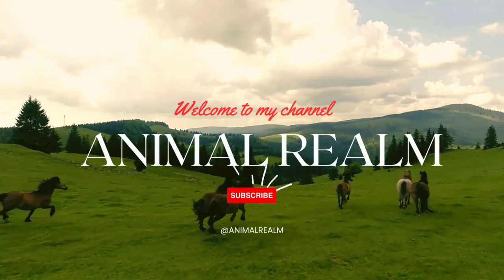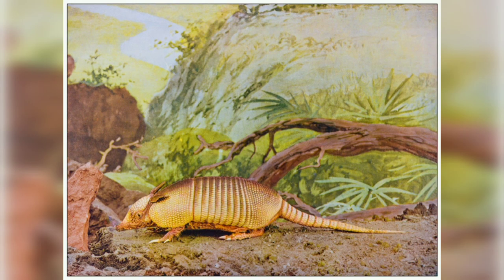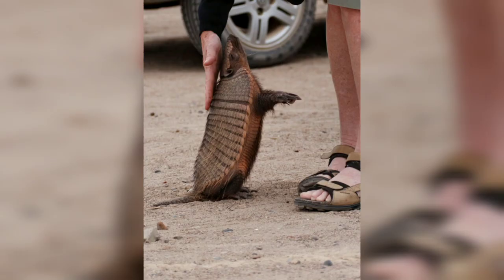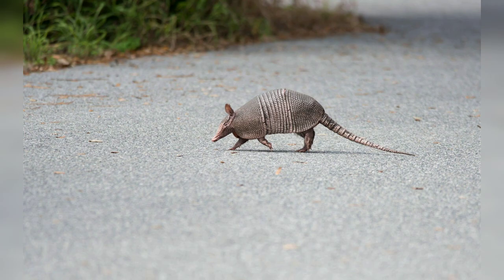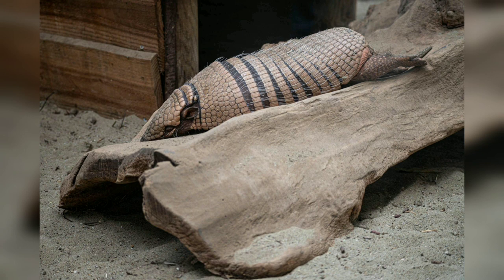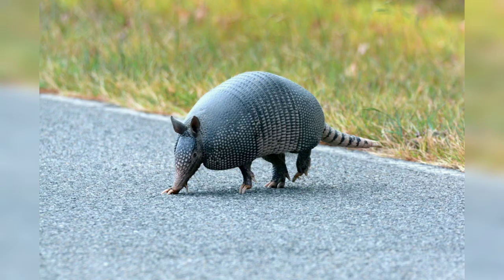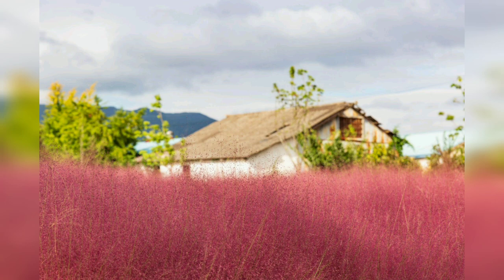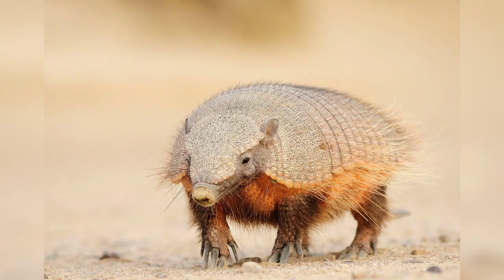Guardians of the Earth: A Deep Dive into the Fascinating World of Armadillos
. Introduction
The armadillo, a unique and armored mammal, belongs to the family Dasypodidae. Recognized for its distinctive protective shell and a range of fascinating characteristics, armadillos are native to the Americas, with various species scattered across different regions. This comprehensive exploration aims to delve into the intricate details of armadillos, covering their taxonomy, anatomy, behavior, habitat, reproduction, and the challenges they face in their natural environments.

II. Taxonomy and Classification
A. Family Dasypodidae
The family Dasypodidae encompasses a diverse group of armored mammals, commonly known as armadillos. This family is further divided into subfamilies, genera, and species, each exhibiting unique characteristics. The word "armadillo" is derived from Spanish, meaning "little armored one," perfectly encapsulating the physical appearance of these fascinating creatures.

B. Nine-Banded Armadillo
The nine-banded armadillo (Dasypus novemcinctus) is one of the most well-known and widespread species within the Dasypodidae family. Native to North, Central, and South America, this species has adapted to a variety of environments, from grasslands to forests.

III. Anatomy and Physical Characteristics
A. Armor
The most distinctive feature of armadillos is their armor, which consists of bony plates covered by tough, leathery skin. The armor is divided into bands, providing flexibility and allowing armadillos to move freely. The number of bands can vary among species, with the nine-banded armadillo having, on average, nine movable bands.

B. Size and Shape
Armadillos come in various sizes, ranging from the diminutive pink fairy armadillo to the larger giant armadillo. The nine-banded armadillo is medium-sized, with an average length of 2.5 feet (0.75 meters), excluding the tail. Their bodies are cylindrical, and they have relatively short legs with strong claws for digging.

C. Head and Snout
Armadillos have small heads with long, pointed snouts. Their eyesight is generally poor, but they compensate with a keen sense of smell. The nine-banded armadillo, in particular, relies heavily on its sense of smell to locate food and navigate its surroundings.

D. Reproductive Organs
Interestingly, the reproductive anatomy of armadillos is unique among mammals. Female armadillos have a reproductive system that delays the implantation of fertilized eggs in the uterus. This delay, known as delayed implantation, allows armadillos to give birth at optimal times, ensuring the survival of their offspring.

IV. Behavior and Adaptations
A. Nocturnal Behavior
Armadillos are primarily nocturnal animals, meaning they are most active during the night. This behavior helps them avoid predators and extreme daytime temperatures. They have relatively poor eyesight, relying on their sense of smell and hearing to navigate and locate food.

B. Burrowing and Digging
Armadillos are exceptional diggers, equipped with powerful claws that allow them to excavate burrows efficiently. They use their digging skills for various purposes, including creating shelter, searching for food, and establishing territories. Armadillo burrows can range from simple, shallow holes to extensive tunnel systems.

C. Diet and Feeding Habits
The diet of armadillos is diverse and includes insects, larvae, small vertebrates, plants, and fruit. They use their sharp claws to dig into the soil and leaf litter, uncovering insects and other invertebrates. The nine-banded armadillo, in particular, has a keen appetite for insects such as ants, termites, and beetles.

D. Defense Mechanisms
While their armor provides protection, armadillos have additional defense mechanisms. When threatened, they may jump straight into the air or quickly flee to escape predators. Some species, like the nine-banded armadillo, can also roll into a tight ball, protecting their vulnerable underside.

V. Habitat and Distribution
A. Range
Armadillos have a diverse range of habitats, adapting to environments ranging from grasslands and forests to deserts. The nine-banded armadillo, in particular, has expanded its range significantly in recent years. Originally native to South America, it has now established populations in the southern United States, including Texas, Florida, and Louisiana.

B. Burrow Systems
Armadillos are known for their intricate burrow systems, which serve various purposes. They use burrows for shelter, nesting, and raising their young. These burrows provide a refuge from predators and extreme weather conditions.